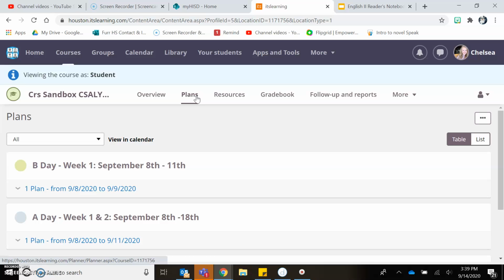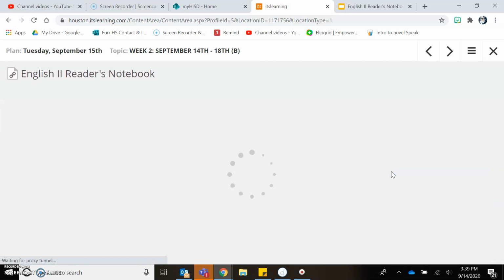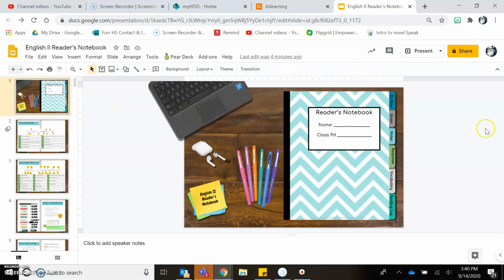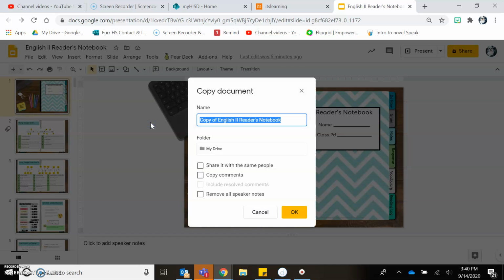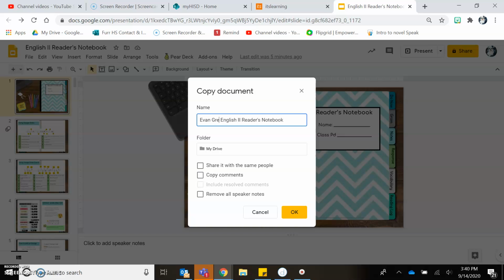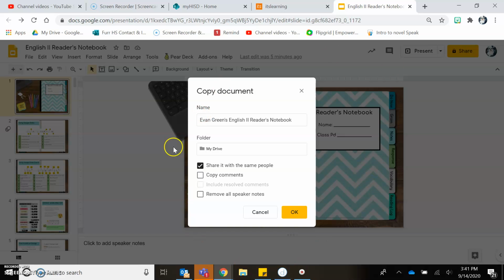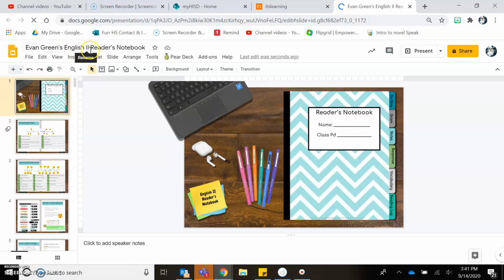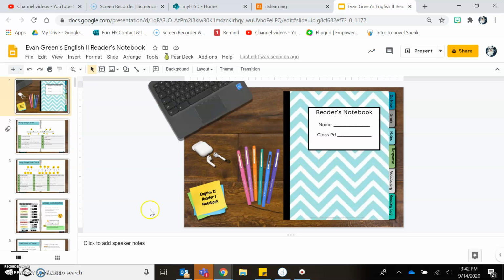Setting up your English II Reader's Notebook